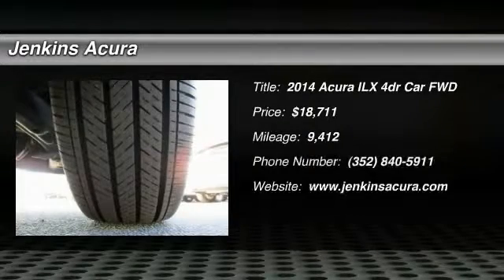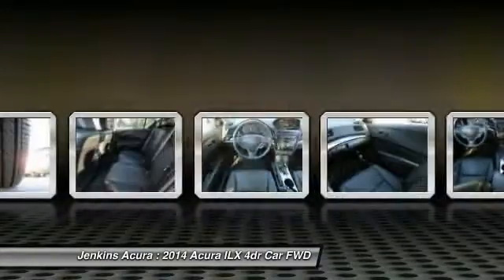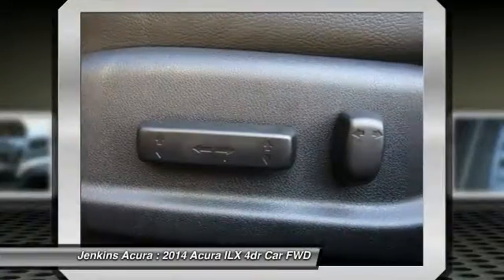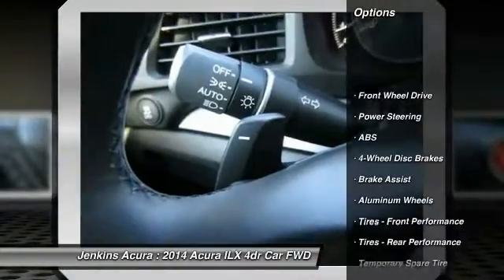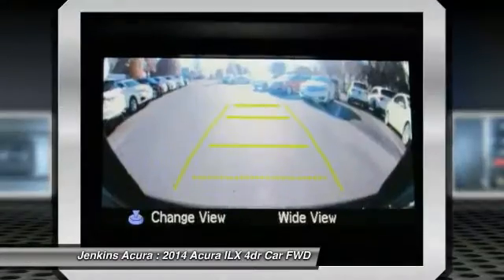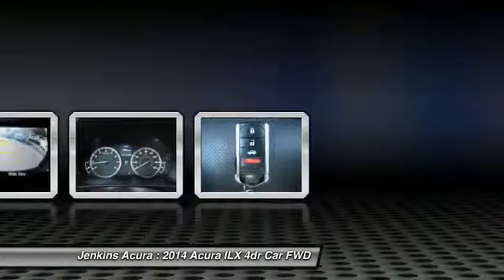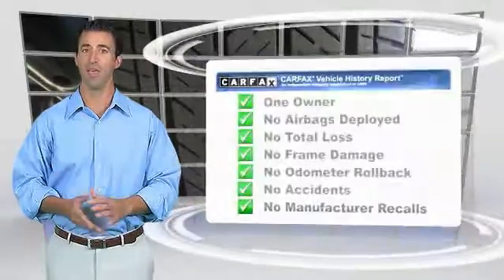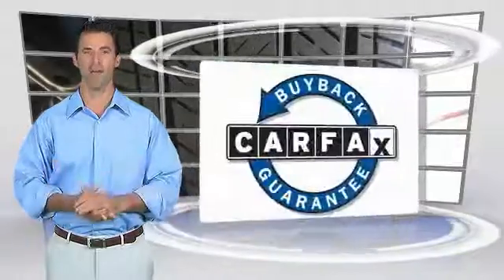2014 Acura ILX Ocala Florida 1P5352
2014 Acura ILX 2.0L

Jenkins Acura
2025 SW College Road

New Arrival! CarFax 1-Owner, LOW MILES, This 2014 Acura ILX 2.0L will sell fast -Backup Camera -Leather -Bluetooth -Auto Climate Control -Aux. Audio Input ABS Brakes -Power Seat -Automatic Headlights -Heated Front Seats -AM/FM Radio Based on the excellent condition of this vehicle, along with the options and color, this Acura ILX is sure to sell fast. -Front Wheel Drive -Multi-Zone Air Conditioning -CARFAX 1-Owner and many other amenities that are sure to please.Price Plus Dealer Installed Options